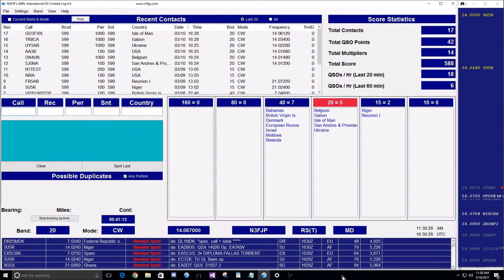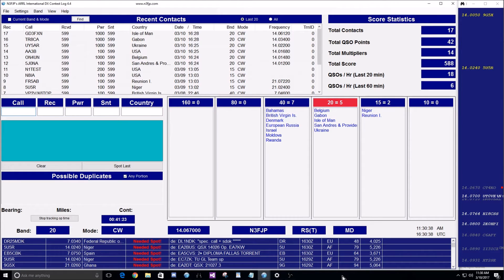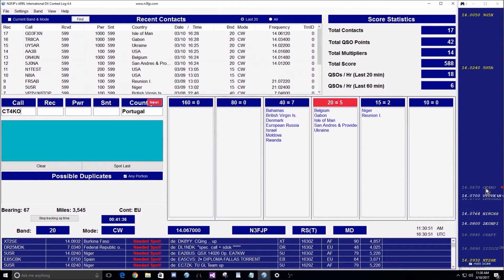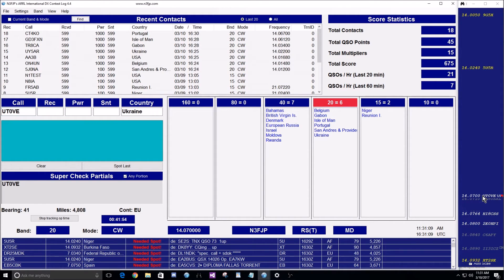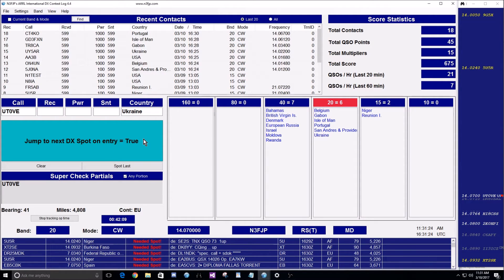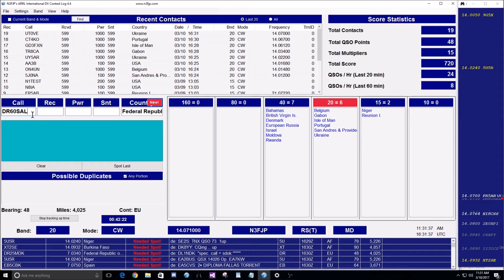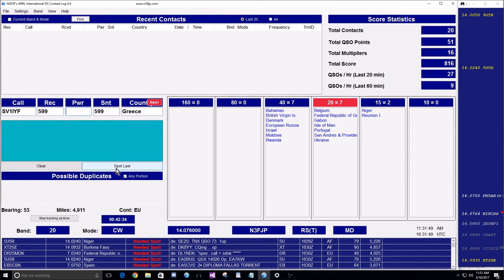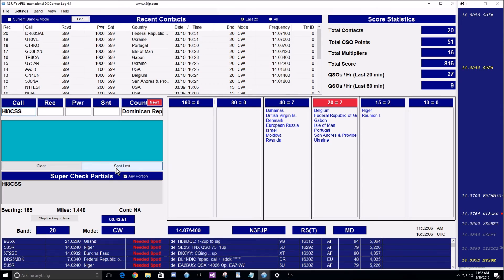N3FJP Software DX Jump Feature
Here is a quick example of a new feature I am working on now that will allow for even faster click and pounce run rates.  Optionally, as you enter one QSO, your rig will immediately jump to the next spot on the band map.